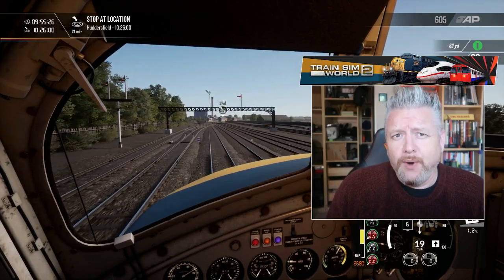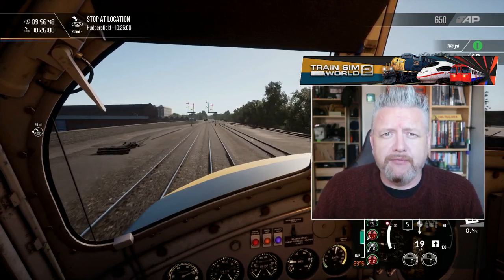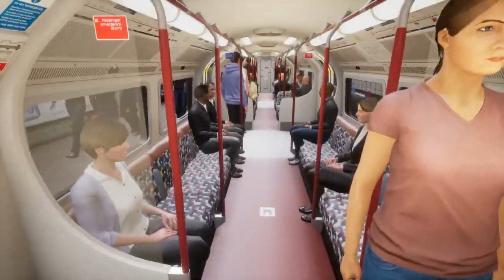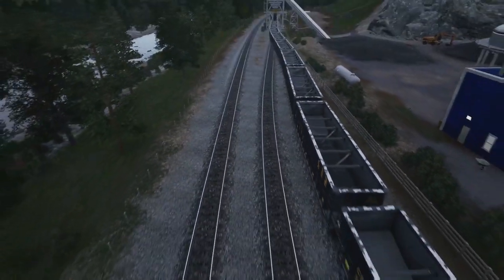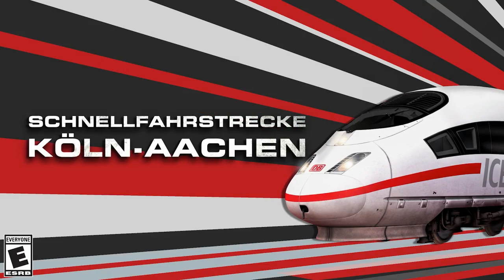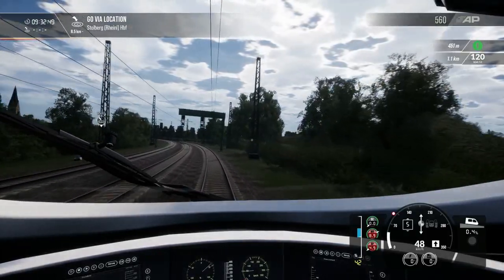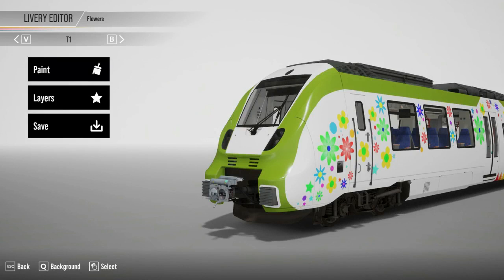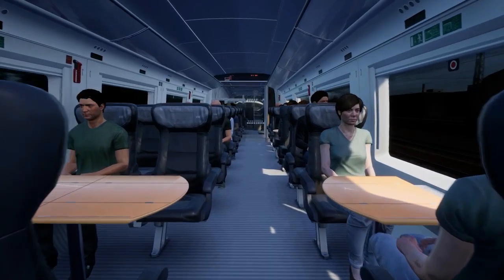Dovetail Games Train Simulator Experience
In this video we talk listen to Sam and Matt from Dovetail Games, they talk about their amazing Train Simulator Games and will be joining in with the live stream to answer your questions during the video.

Scale Model Scenery Laser Cut Model Railway Accessories